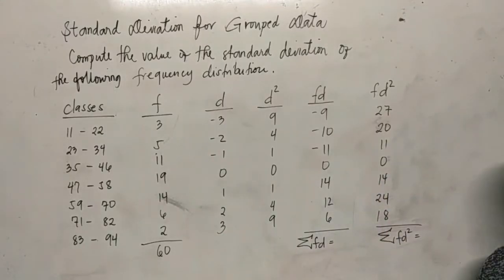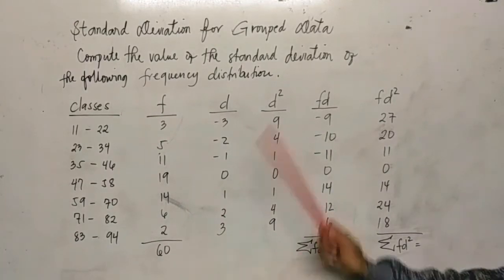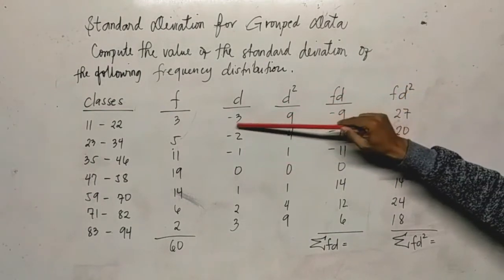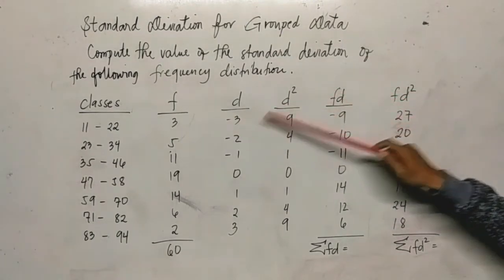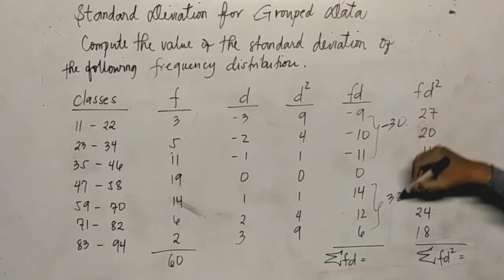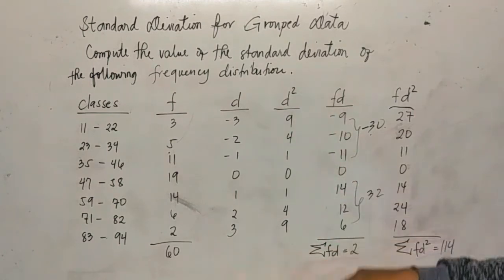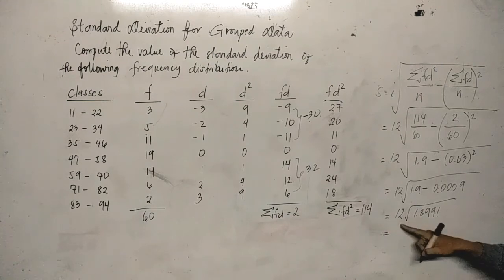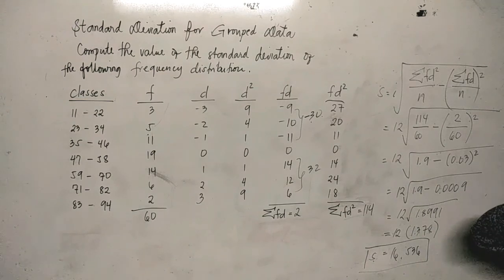HOW TO GET STANDARD DEVIATION FOR GROUPED DATA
The standard deviation is a measure of the amount of variation or dispersion of a set of values. A low standard deviation indicates that the values tend to be close to the mean of the set, while a high standard deviation indicates that the values are spread out over a wider range.

Let's review the concept and process of computing the standard deviation.

Here is how to get the STANDARD DEVIATION FOR UNGROUPED DATA.

Here is how to get the MEAN AVERAGE DEVIATION FOR GROUPED DATA.

Mr.e143.